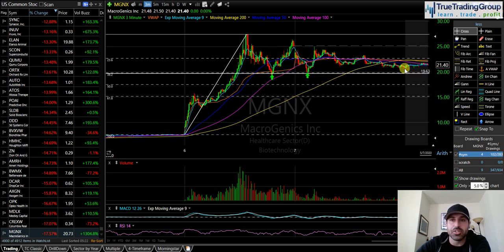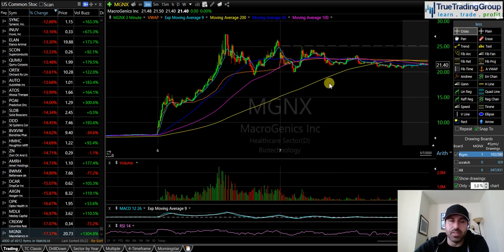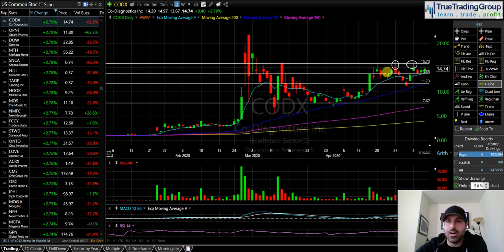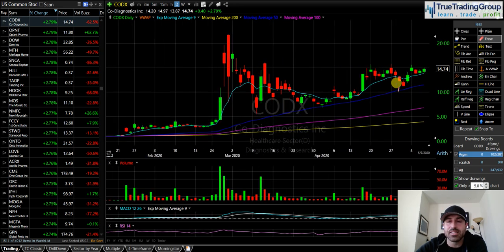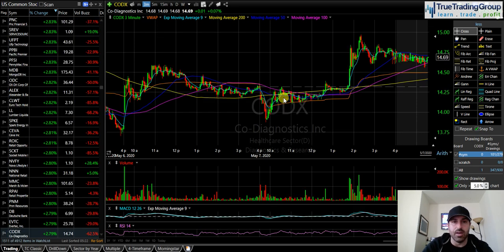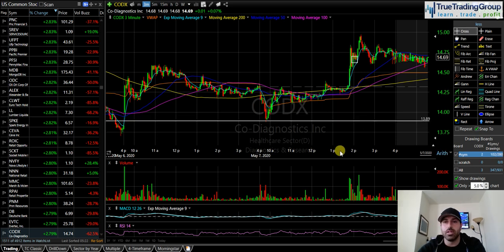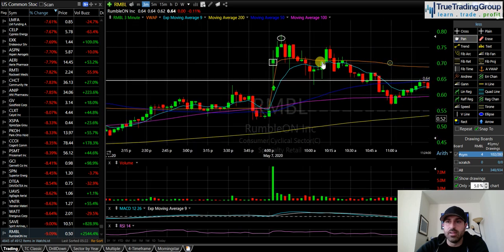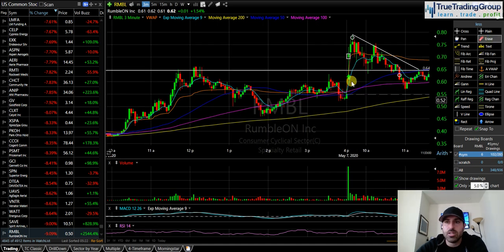3 Open Swing Trades CODX WTRH MGNX